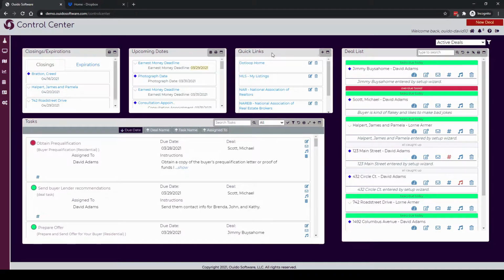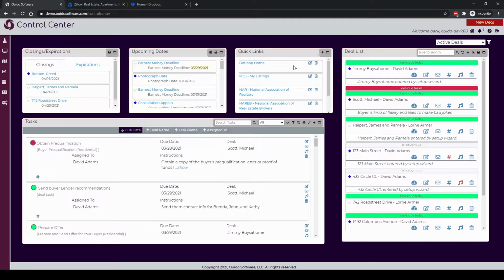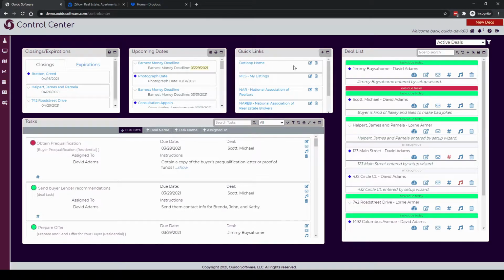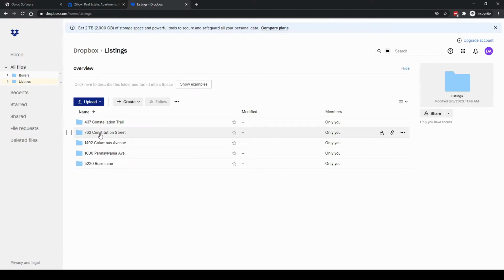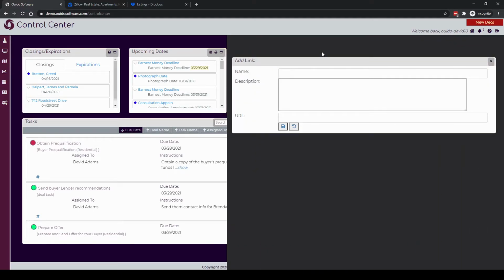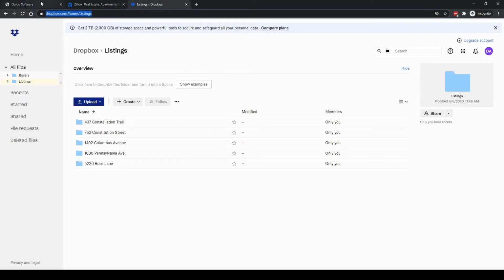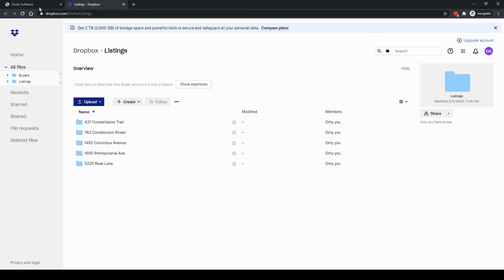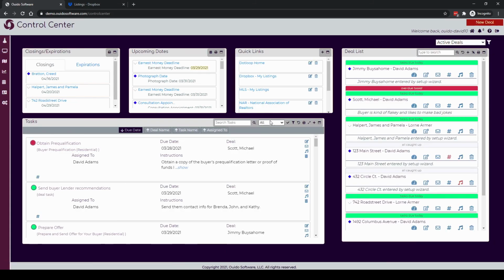Control Center - Quick Links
How to add, use, and manage Quick Links in the Control Center.